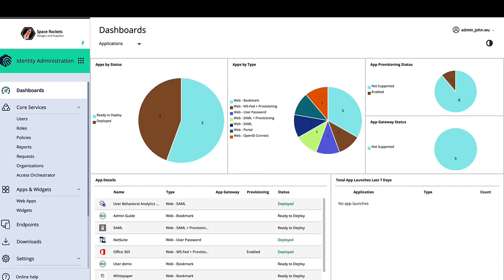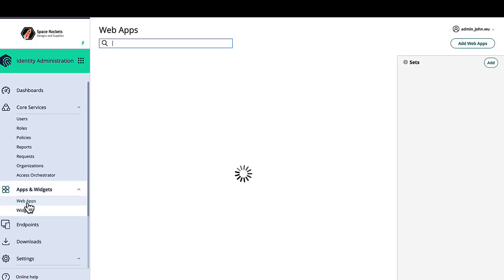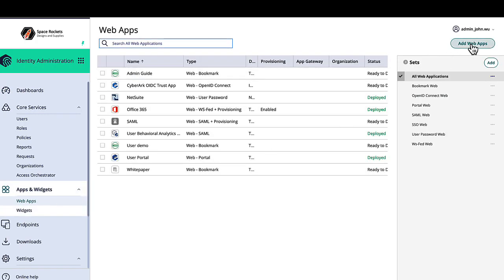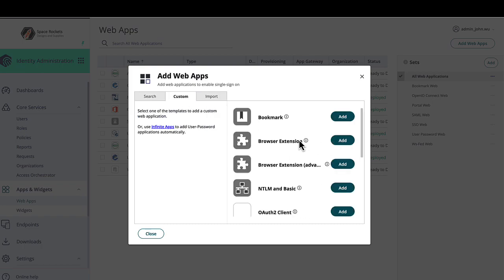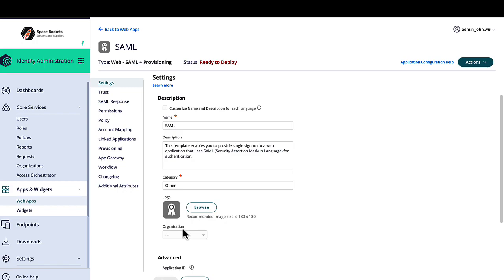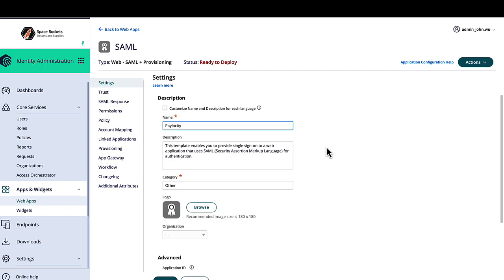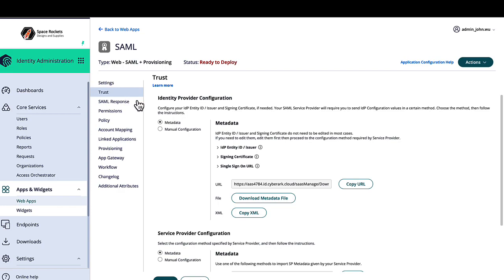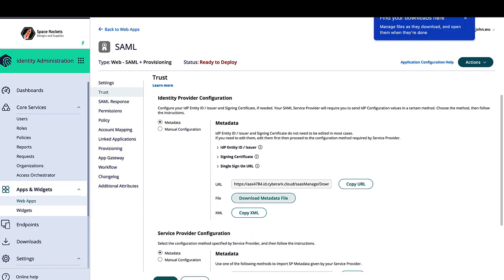How to retrieve the SAML metadata file from CyberArk Identity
If you are trying to set up SAML single sign-on with a web application and the application vendor is asking you to request the SAML metadata file from CyberArk, this video will walk through the steps for exporting the metadata file from CyberArk.

To learn how to complete the entire SAML configuration, go